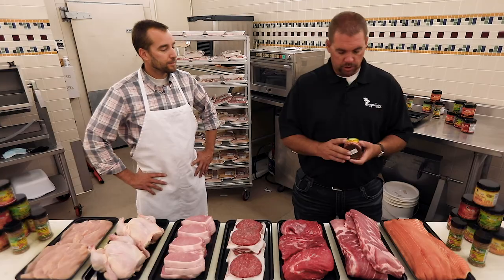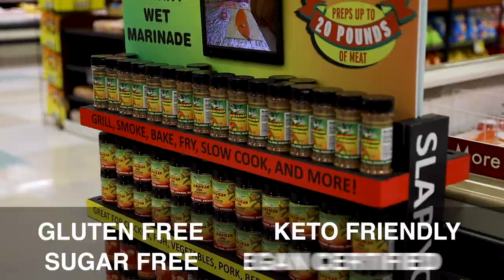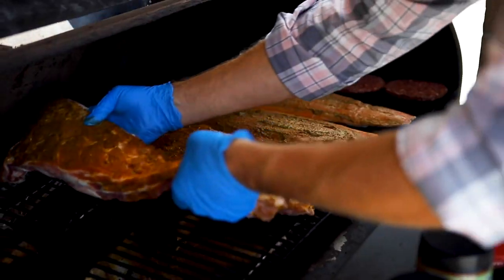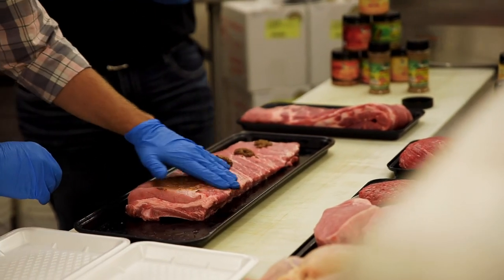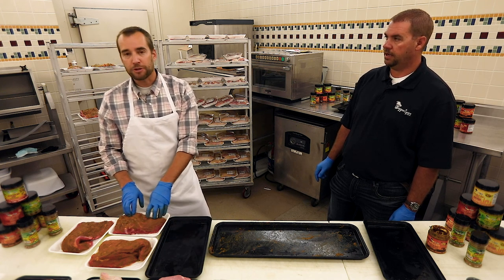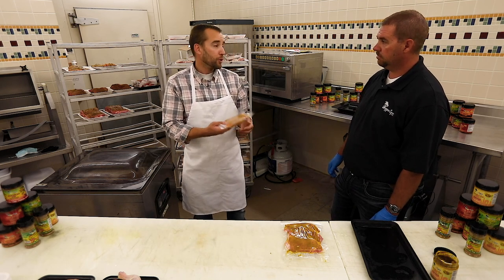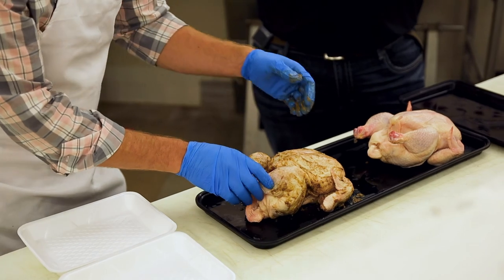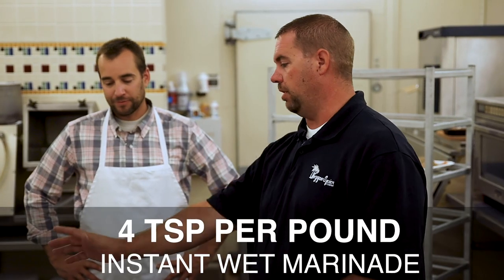Meat Department Program